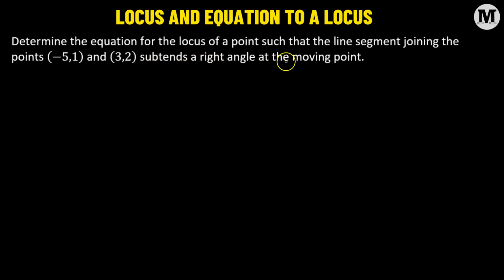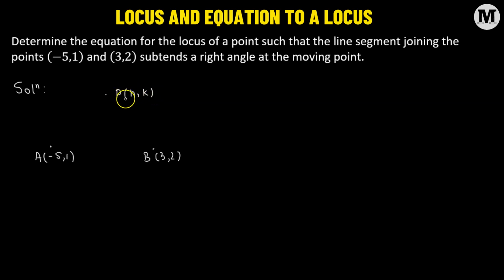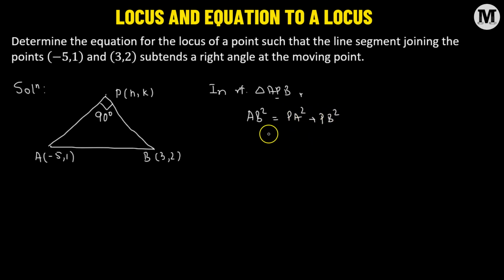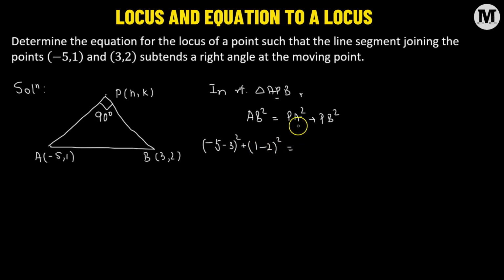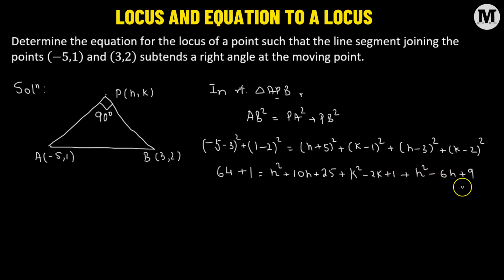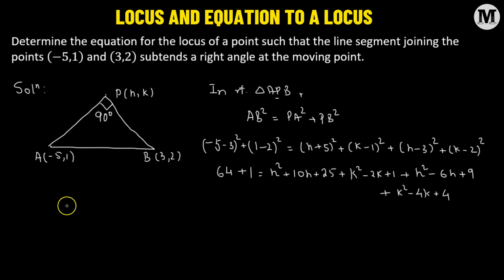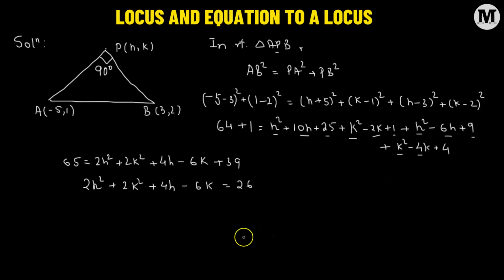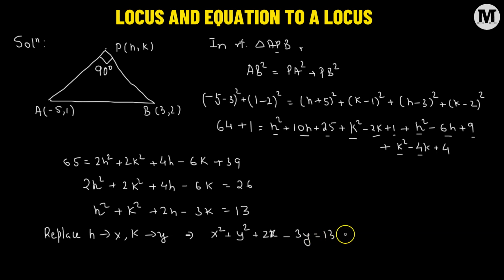4 | Points And Their Co-ordinates | Locus And Equation To A Locus - Worked Out Problem